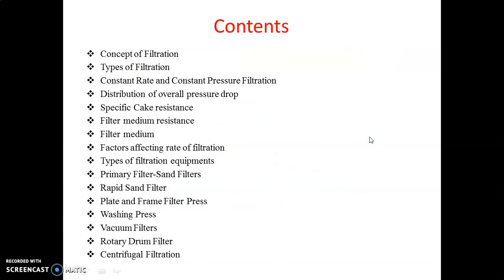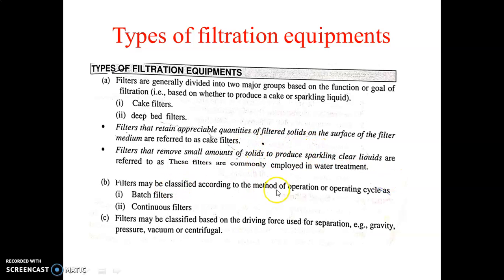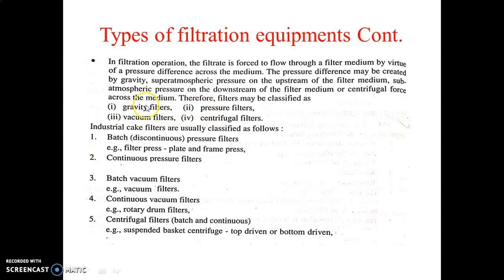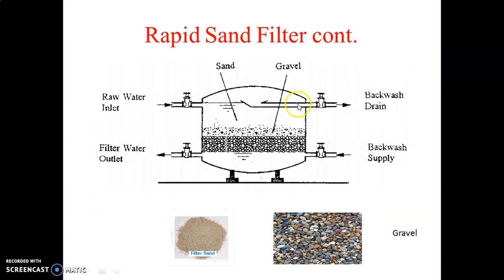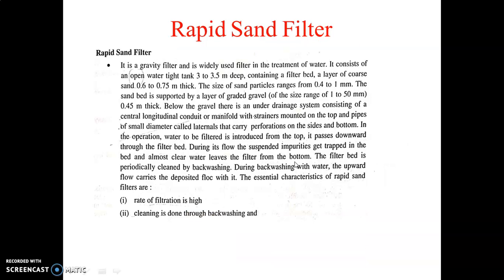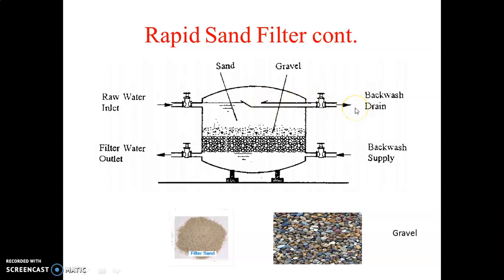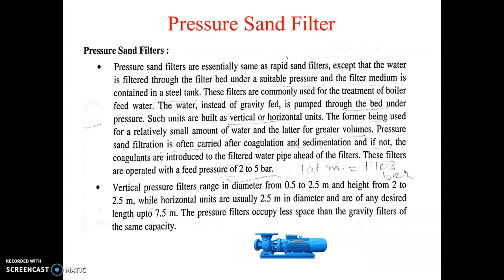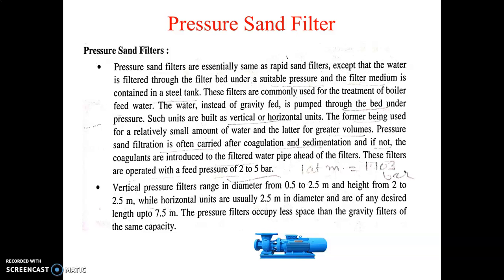part tech rbb unit4 lect4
This video lecture discussed unit4, part tech subject for diploma students